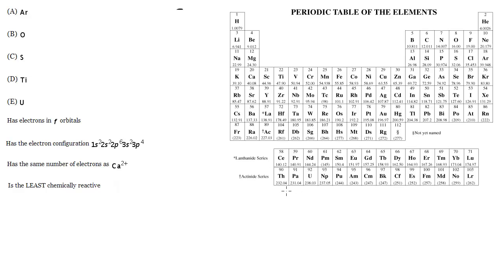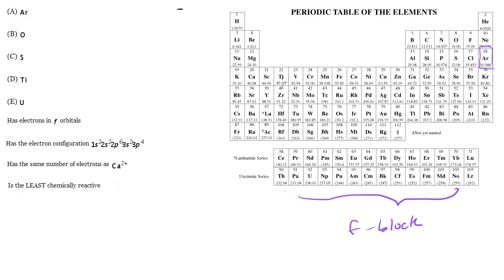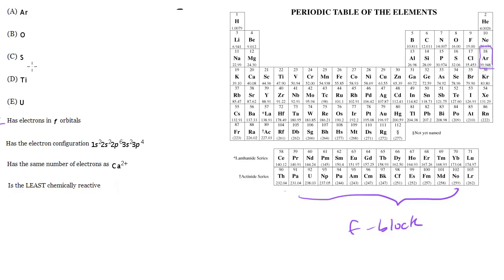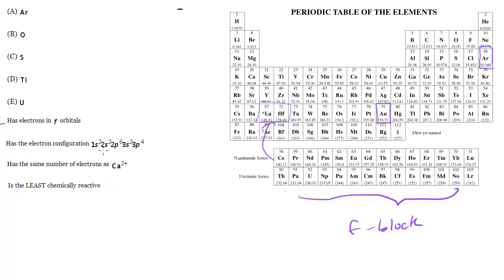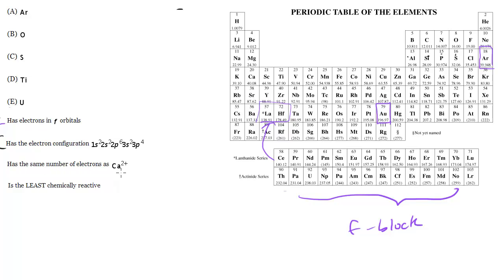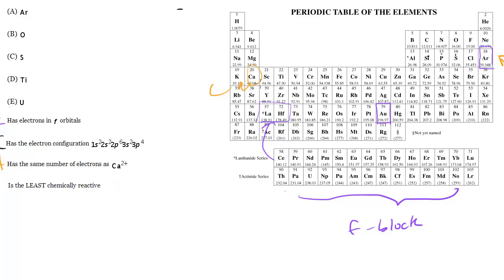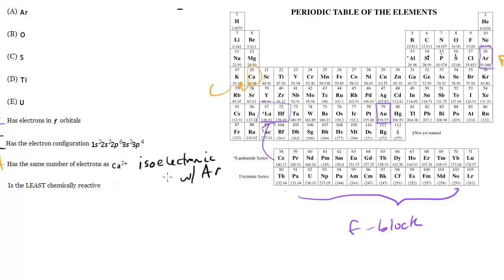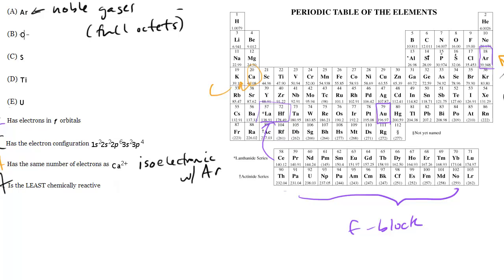Electon Configurations, SAT Chemistry Review #13